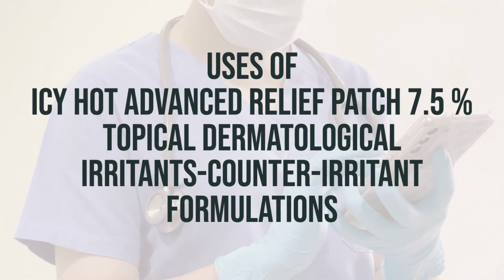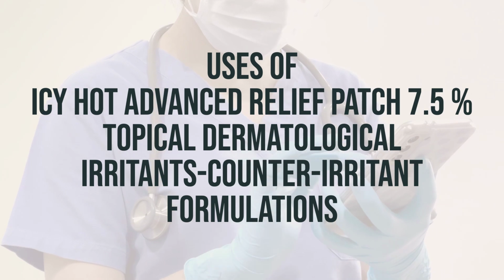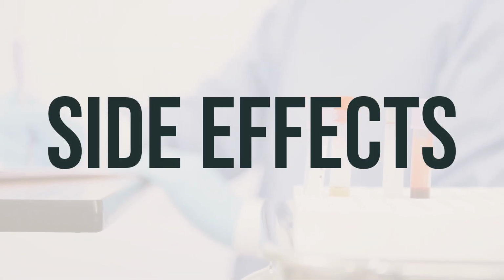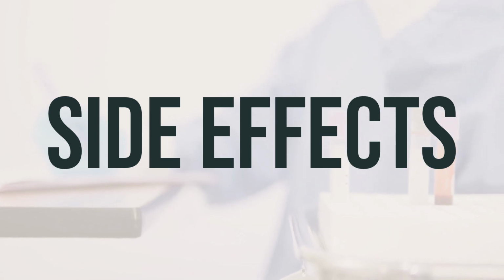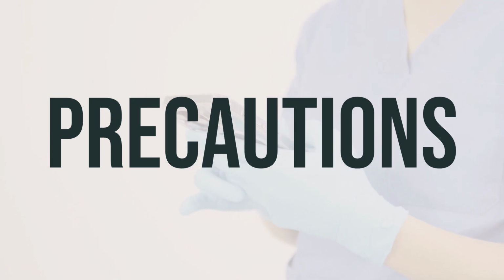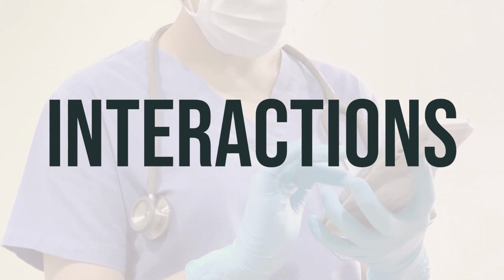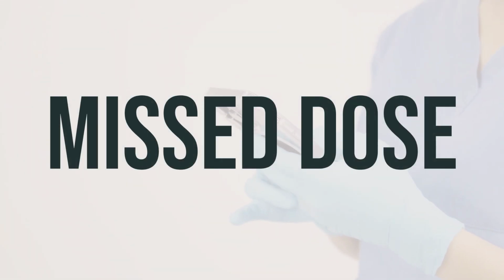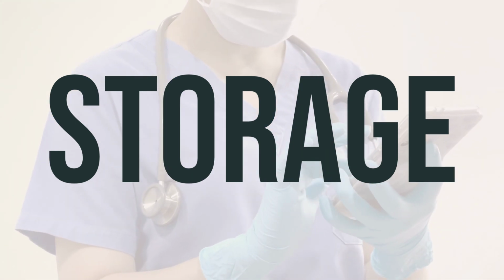How to use Icy Hot Advanced Relief Patch 7.5 % Topical Dermatological Irritants-Counter-Irritant Fo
This patch is used to relieve minor aches and pains in the muscles and joints, such as arthritis, backache, and sprains. Menthol in the patch creates a cooling and warming sensation on the skin, which helps to distract from the deeper aches and pains in the muscles and joints. It is recommended to apply the patch to the affected area for relief. The patch is for external use only and should not be applied to open wounds or damaged skin. It is important to follow the recommended daily dosage and to apply the patch at the optimal time for the best results.
6eca